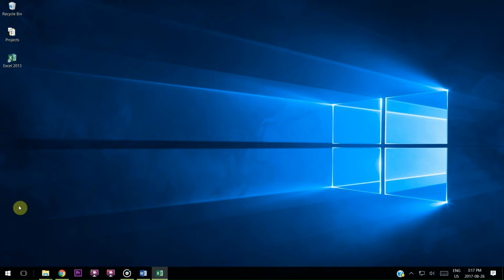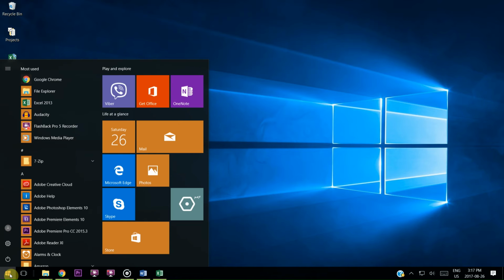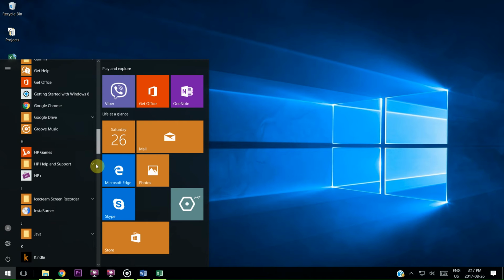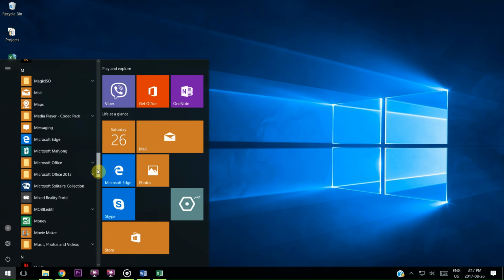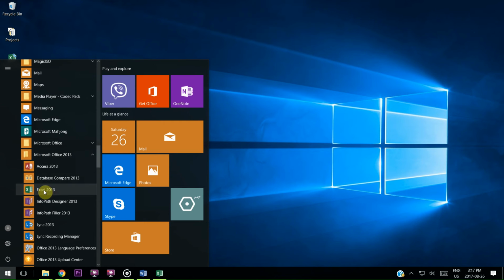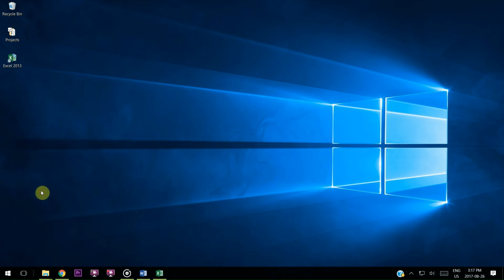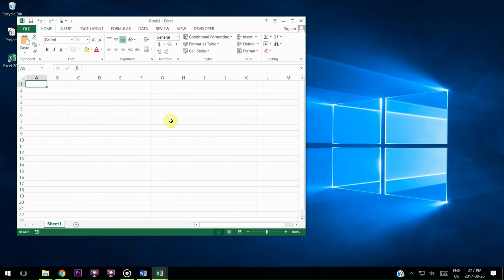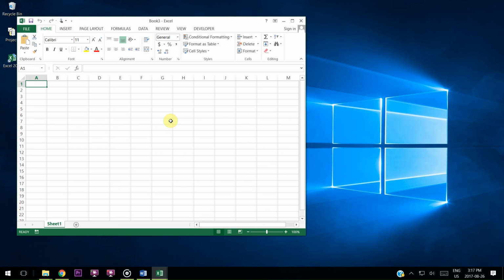Excel Lecture 1: Opening Excel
Learn how to open MS Excel